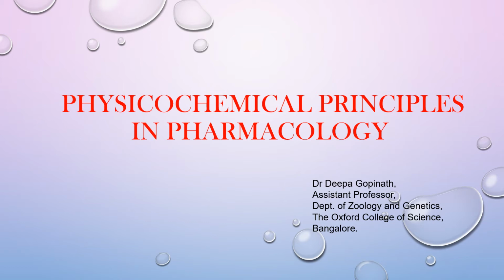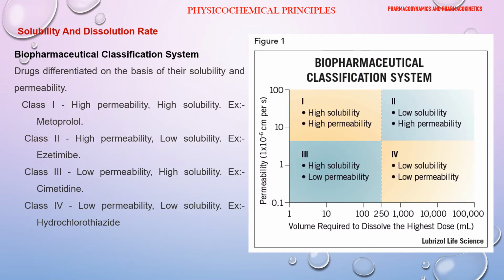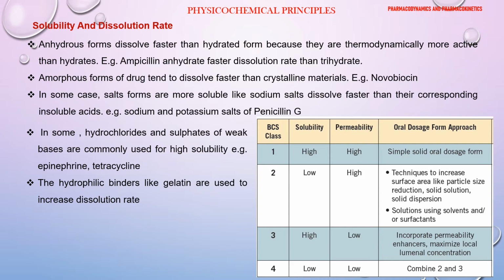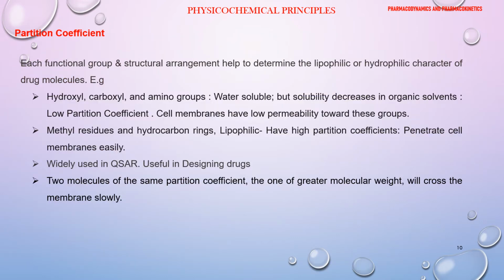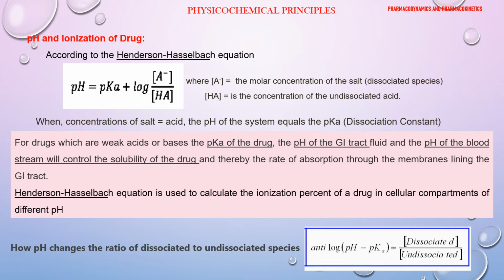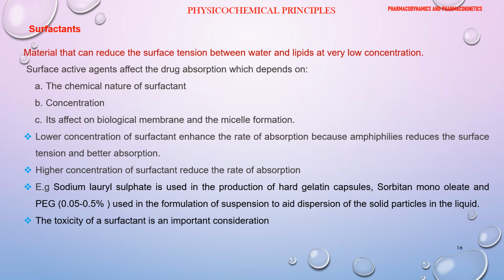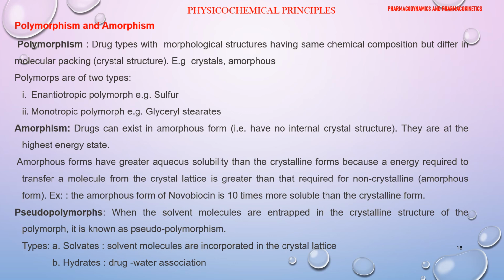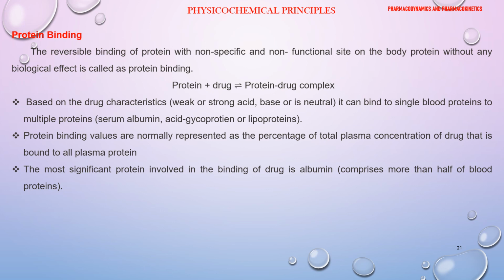Physicochemical Principles in Pharmacology